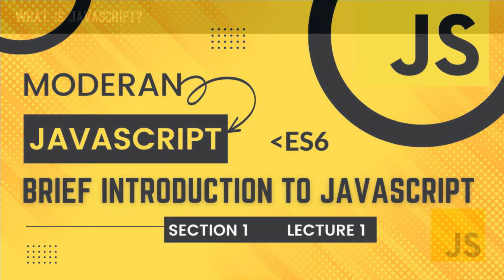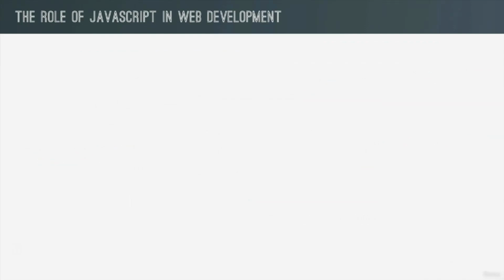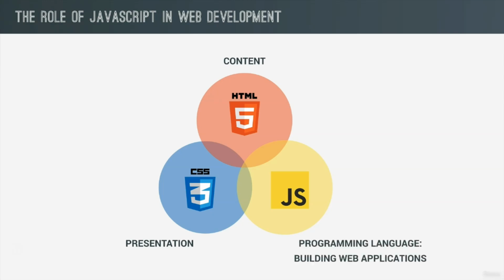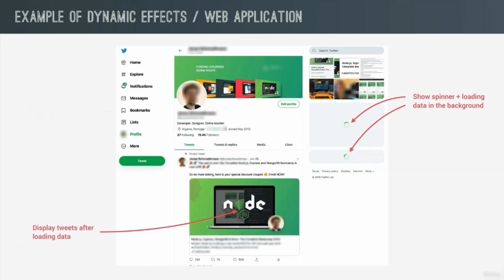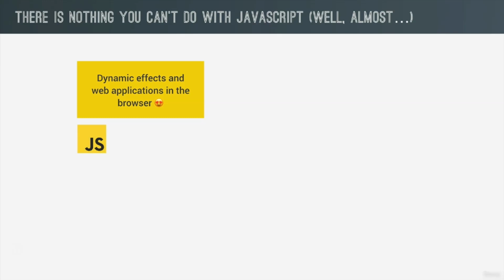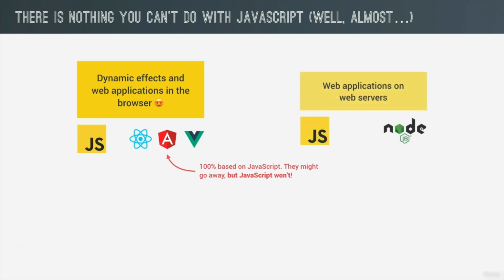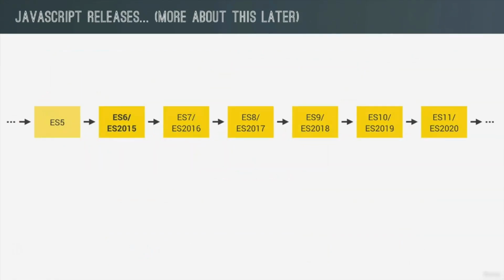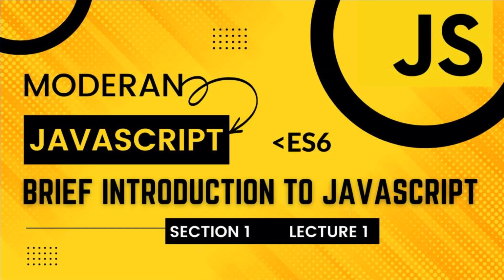A Brief Introduction to JavaScript | The Complete Modern JavaScript Course| Section 1 Lecture 1